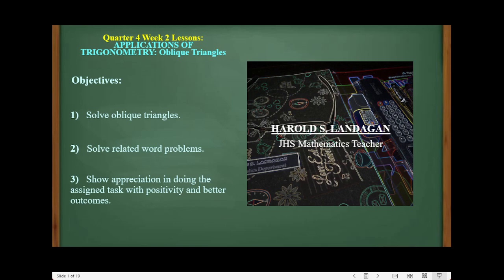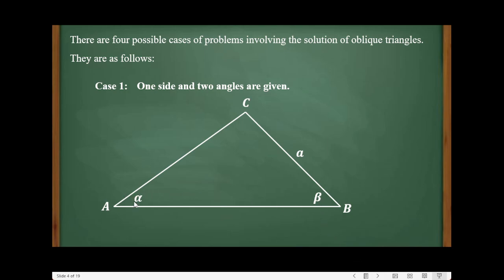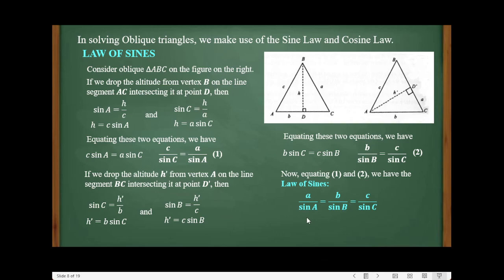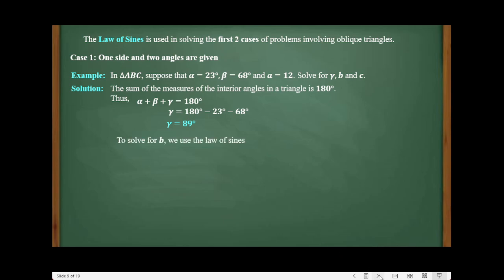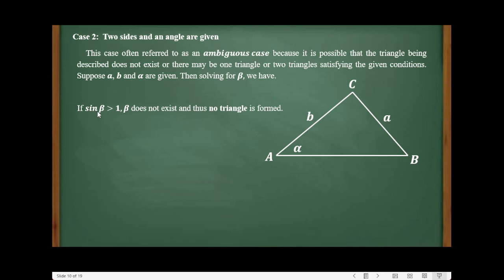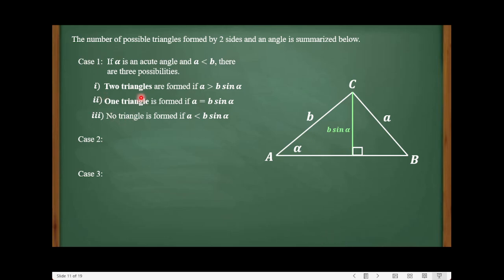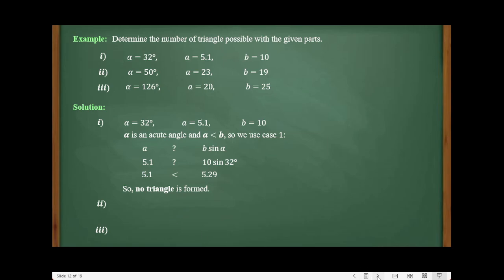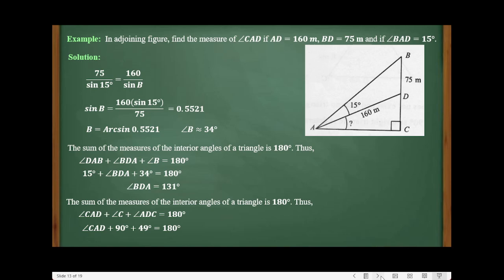Solving Oblique Triangles by Sine Law